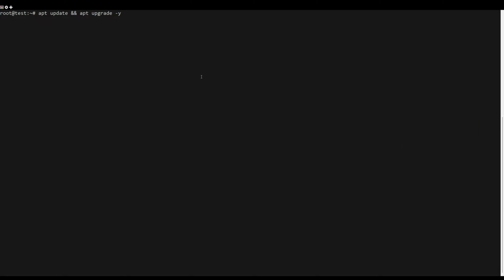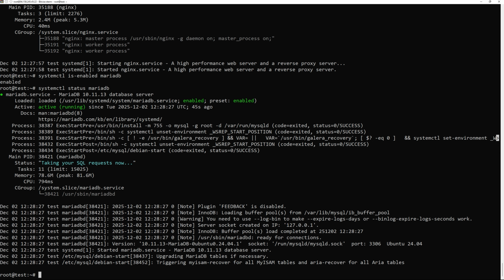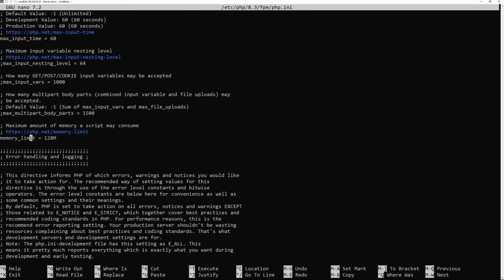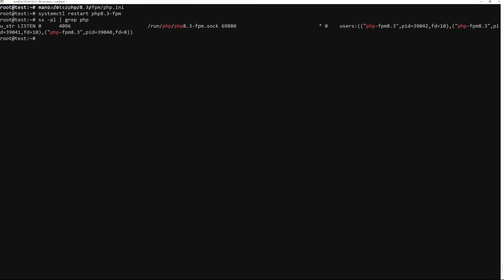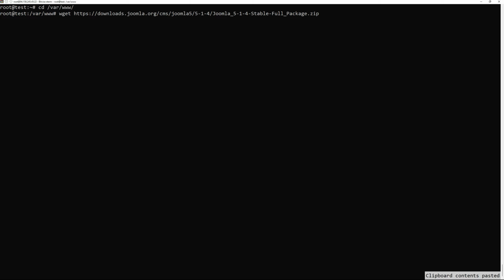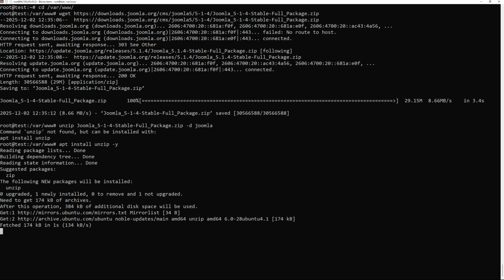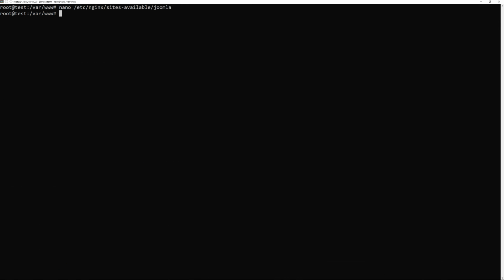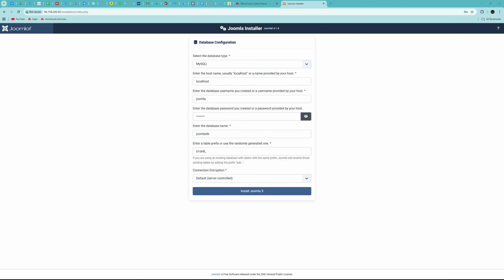How to install Joomla with Nginx on Ubuntu 24.04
Joomla is flexible and open-source content management for building websites and online publications. Powered by PHP, it can be used for multiple scenarios, such as forums, photo galleries, e-commerce, and other web-based applications.

Commands Used:
sudo apt install nginx mariadb-server unzip php-fpm php-curl php-common php-json php-intl php-xml php-gd php-mysql php-imagick php-mbstring php-zip -y

sudo nano /etc/php/8.3/fpm/php.ini

Change the default configuration with the following:

memory_limit=512M
upload_max_filesize=64M
post_max_size=64M
max_execution_time=120
output_buffering = Off
extension=intl

sudo systemctl restart php8.3-fpm
ss -pl | grep php

sudo mariadb -u root -p
CREATE DATABASE joomladb;
CREATE USER joomla@localhost IDENTIFIED BY 'p4ssword';
GRANT ALL PRIVILEGES ON joomladb.* TO joomla@localhost;
FLUSH PRIVILEGES;
SHOW GRANTS FOR joomla@localhost;
EXIT;

unzip Joomla_5-1-4-Stable-Full_Package.zip -d joomla
sudo chown -R www-data:www-data /var/www/joomla

sudo nano /etc/nginx/sites-available/joomla

server {
listen 80;
server_name DOMAIN_NAME;
server_name_in_redirect off;

access_log /var/log/nginx/localhost.access_log;
error_log /var/log/nginx/localhost.error_log info;

root /var/www/joomla;
index index.php index.html index.htm default.html default.htm;

# Support API
location /api/ {
try_files $uri $uri/ /api/index.php?$args;

# Support Clean (aka Search Engine Friendly) URLs
location / {
try_files $uri $uri/ /index.php?$args;

# add global x-content-type-options header
add_header X-Content-Type-Options nosniff;

# deny running scripts inside writable directories
location ~* /(images|cache|media|logs|tmp)/.*\.(php|pl|py|jsp|asp|sh|cgi)$ {
return 403;
error_page 403 /403_error.html;

location ~ \.php$ {
fastcgi_pass unix:/var/run/php/php8.3-fpm.sock;
fastcgi_index index.php;
include fastcgi_params;
fastcgi_param SCRIPT_FILENAME $document_root$fastcgi_script_name;
include /etc/nginx/fastcgi.conf;

# caching of files
location ~* \.(ico|pdf|flv)$ {
expires 1y;

location ~* \.(js|css|png|jpg|jpeg|gif|swf|xml|txt)$ {
expires 14d;

sudo ln -s /etc/nginx/sites-available/joomla /etc/nginx/sites-enabled/